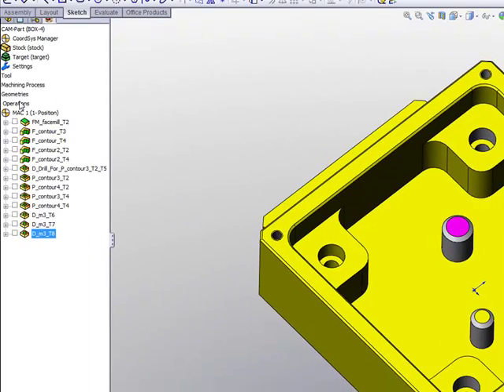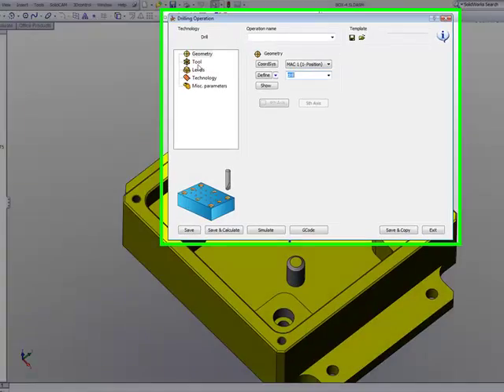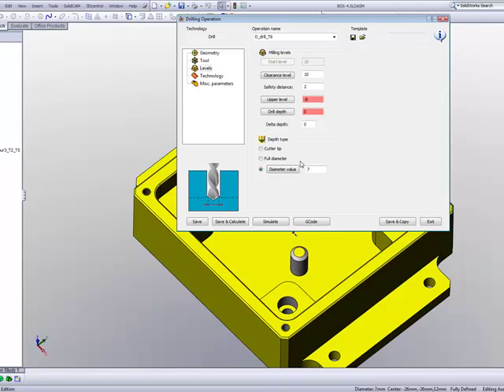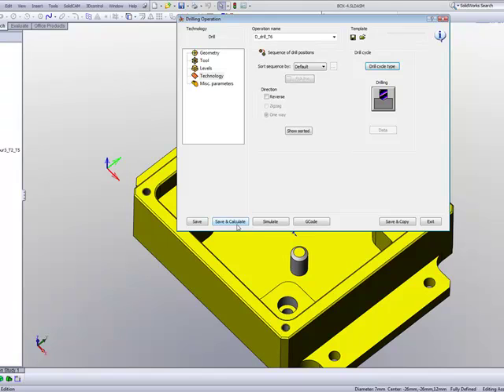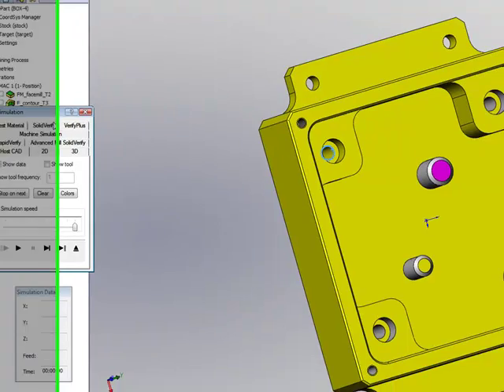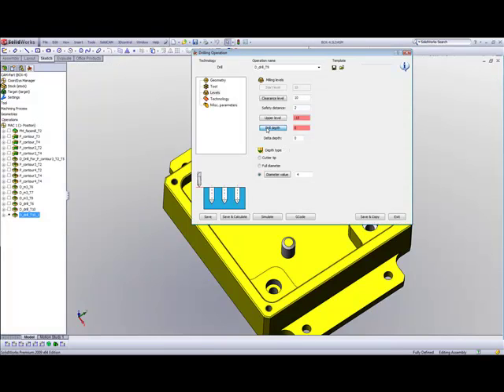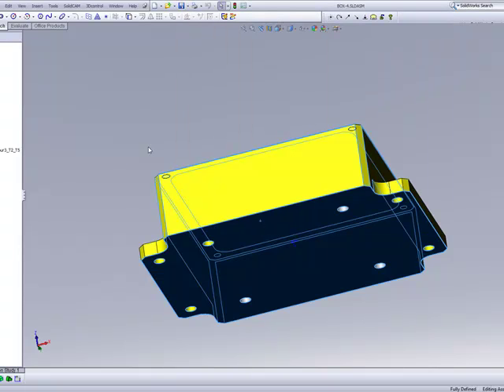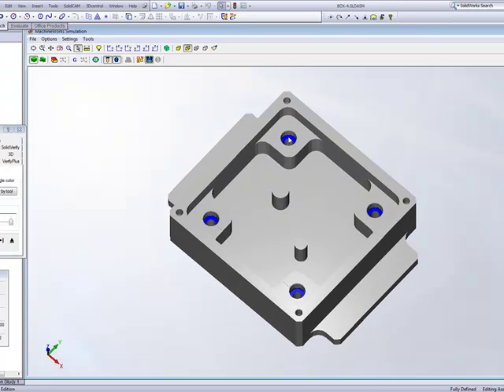Drilling Part 2 in 2.5D Milling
This is part 2 of a lesson on how to use the Drilling option in SolidCAM 2.5D Milling